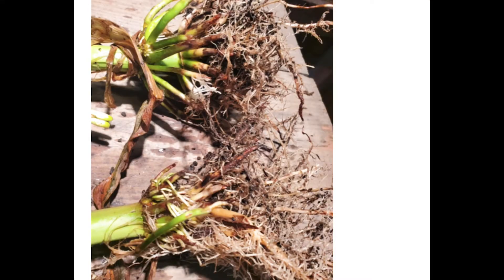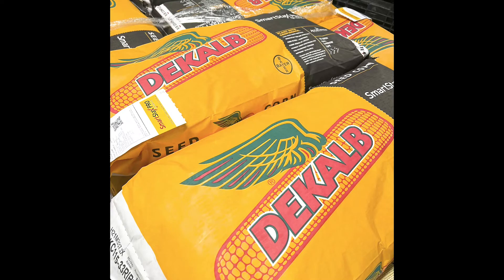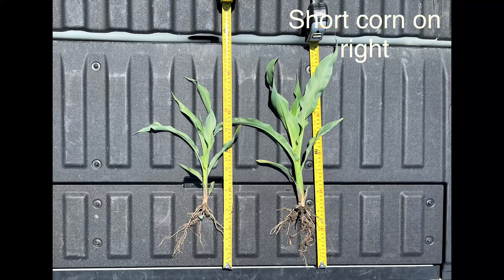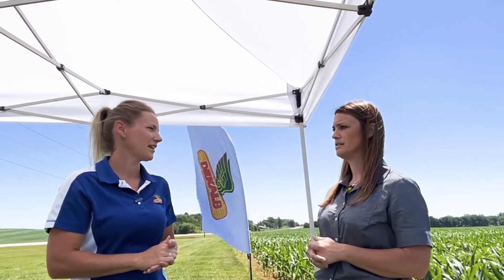Dekalb Update on Smart Corn System and SmartStax PRO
Check out what Nicole Stecklein of DeKalb/Asgrow has to say about Smart Corn and SmartStax PRO!